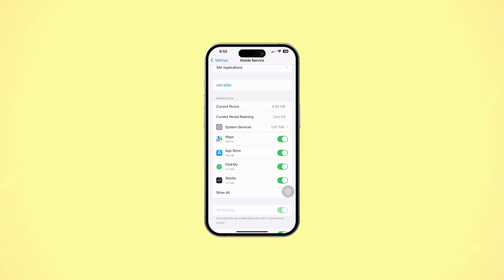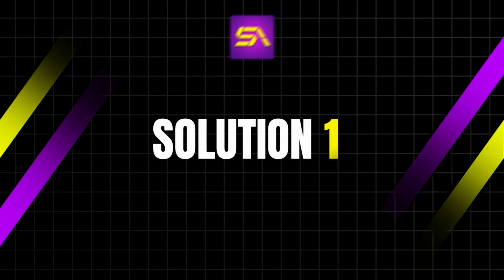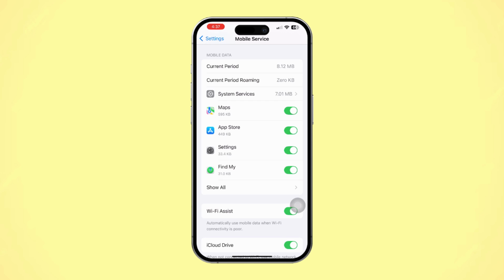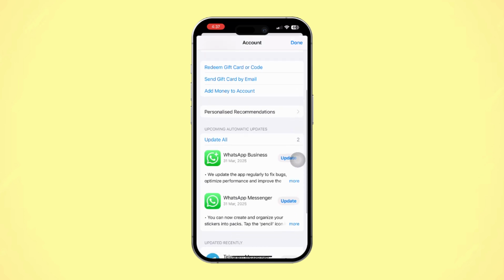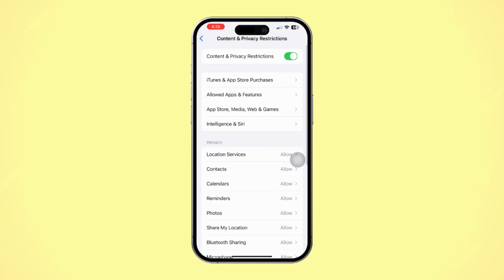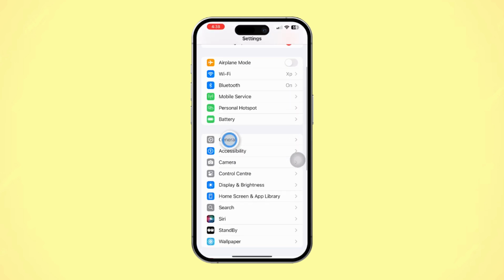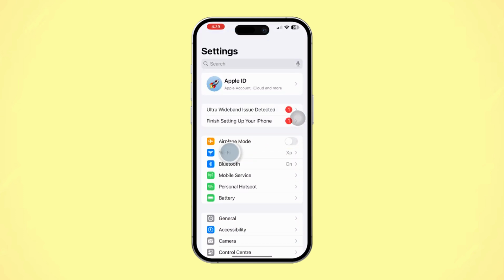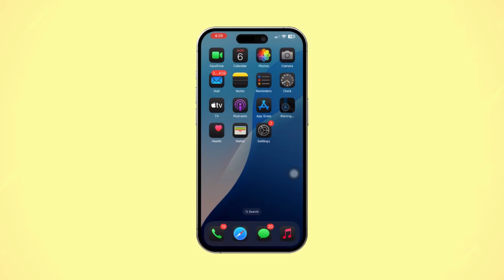How to Fix Some Apps Not Working on Mobile Data on iPhone | Troubleshoot Mobile Data Issues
Are some of your apps not working when you're on mobile data? In this video, I’ll show you how to fix mobile data issues on iPhone and get all your apps working smoothly. You’ll learn how to troubleshoot settings like mobile data restrictions, background app refresh, and data limits to ensure apps function properly when you're not connected to Wi-Fi.

Follow this guide to fix common mobile data issues and enjoy uninterrupted app usage.